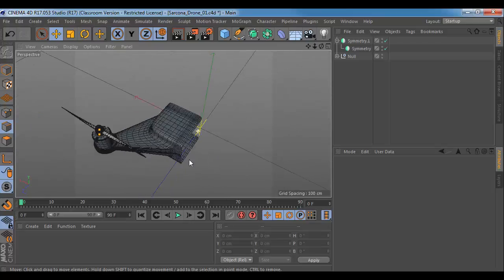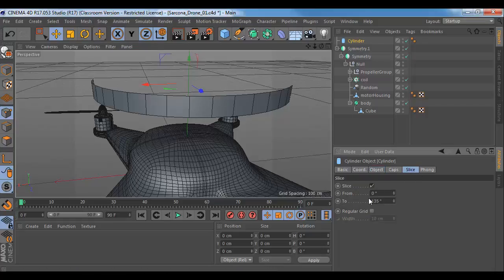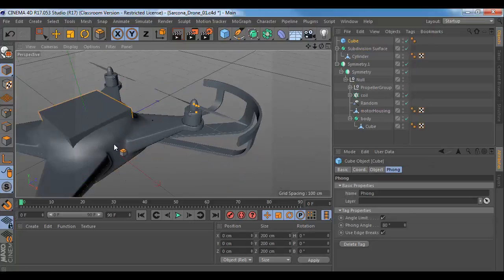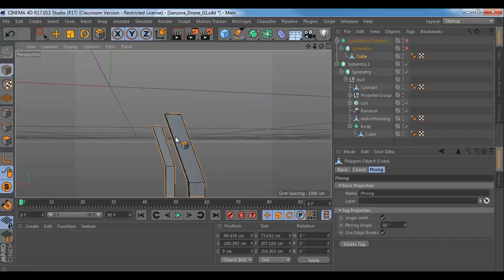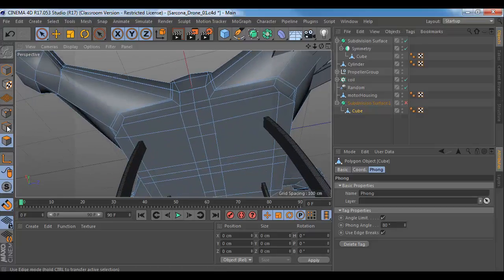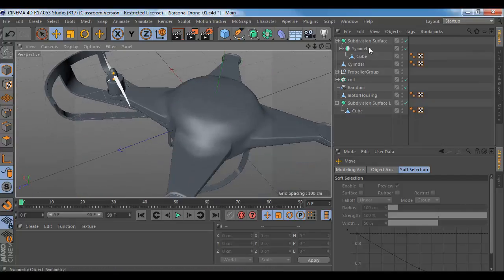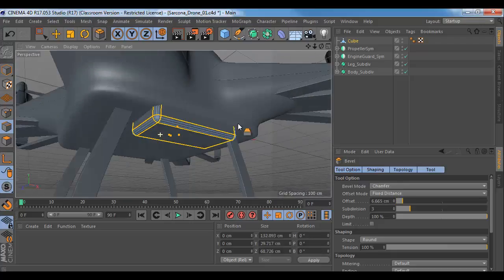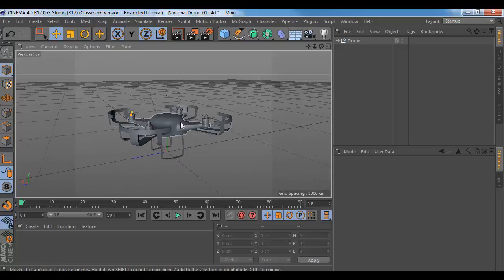2510 DroneModeling 02